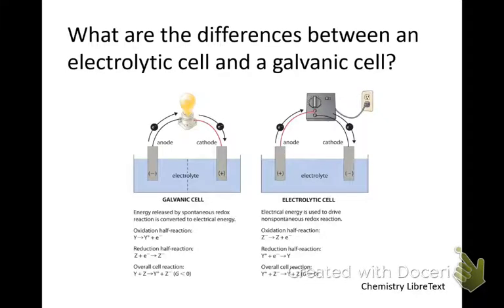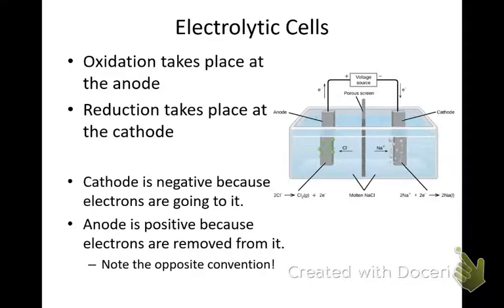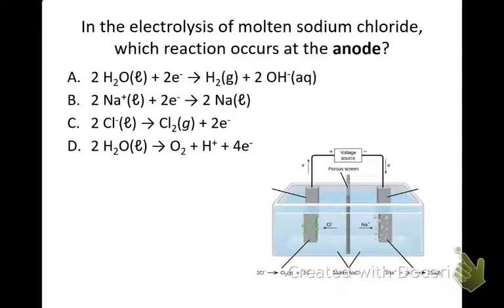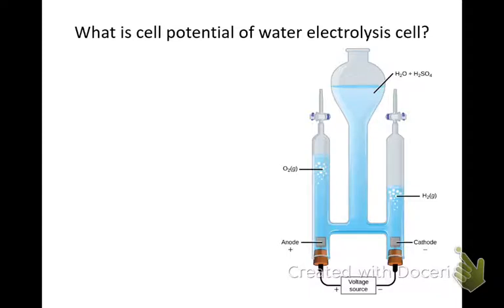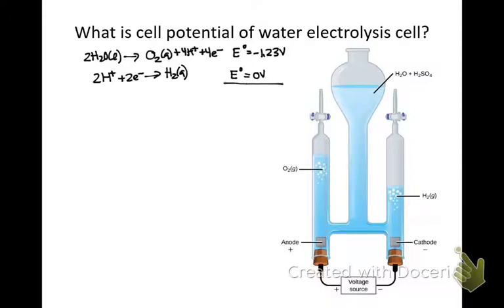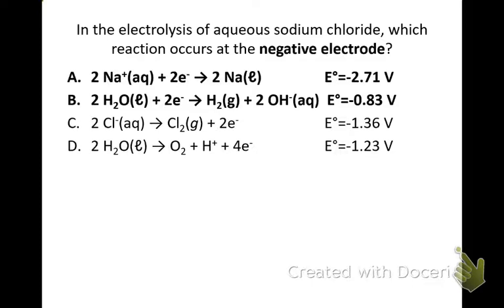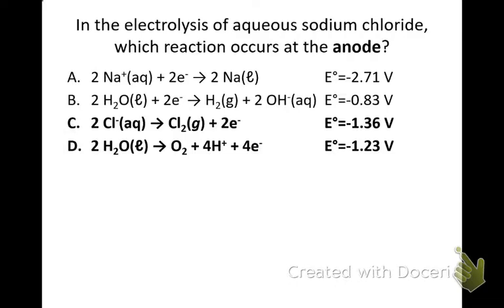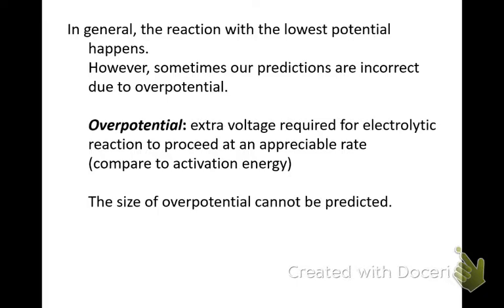Electrochemistry 5a: Electrolysis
Electrochemistry 5a of 5